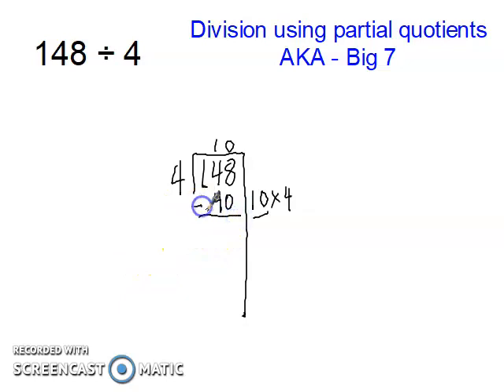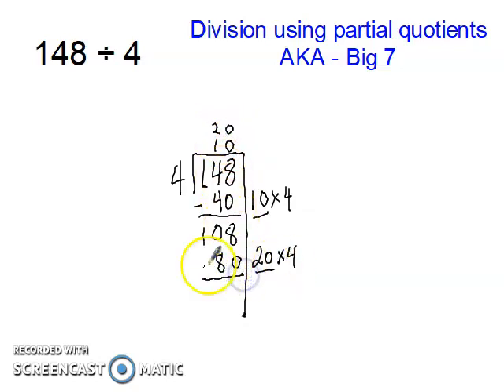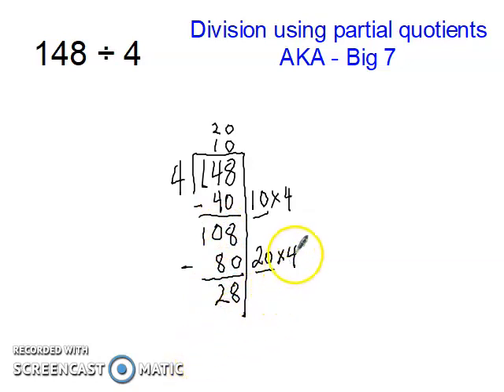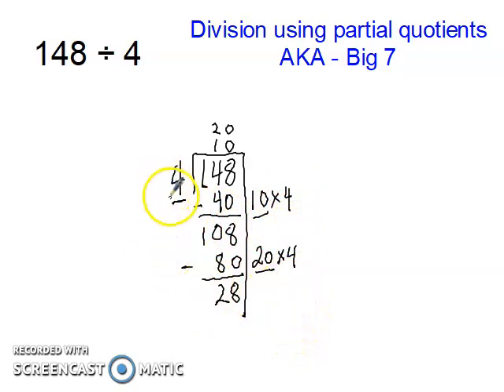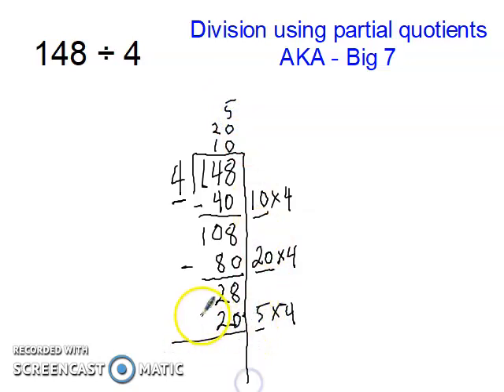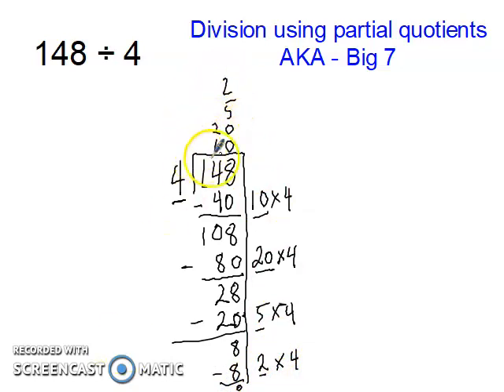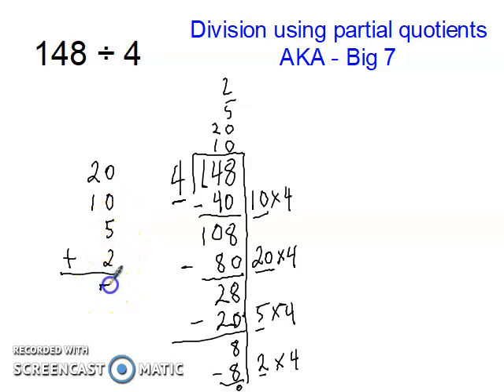Division 148 by 4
Division using partial quotients